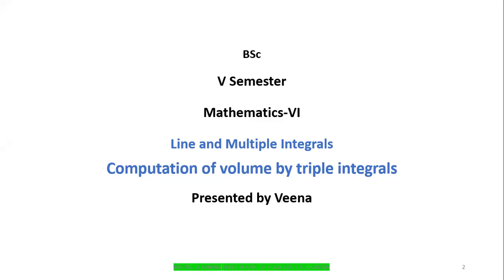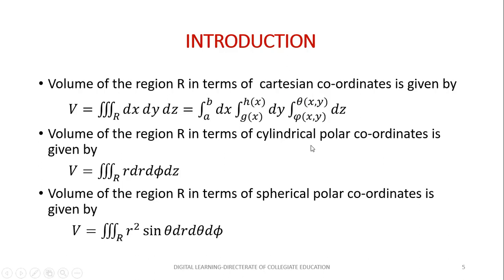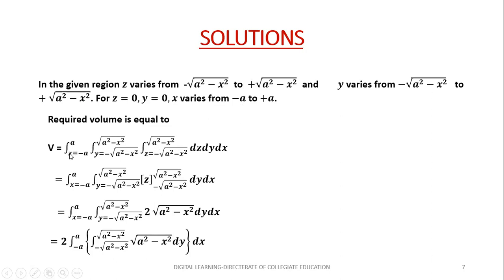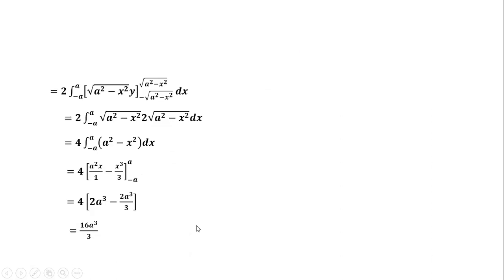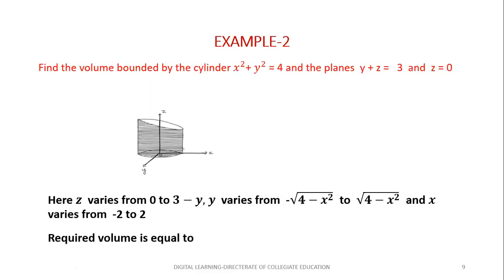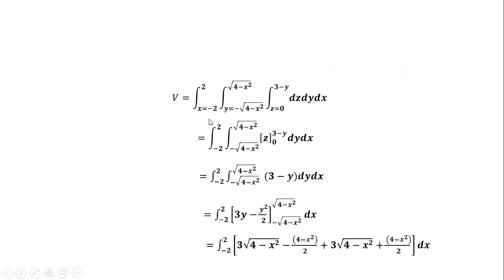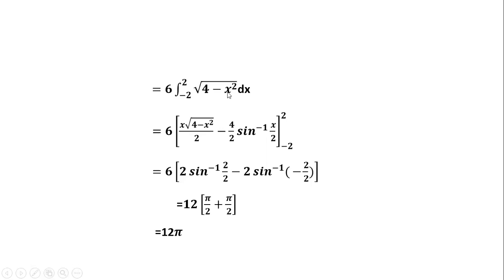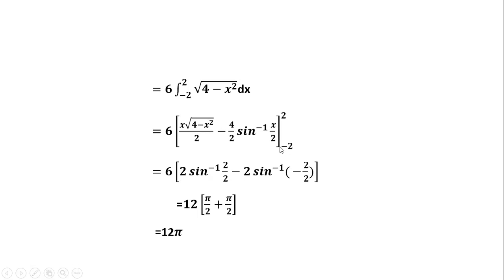Computation of volume by triple integrals.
This video is about Computation of volume by triple integrals, from the chapter , Line and multiple integrals.